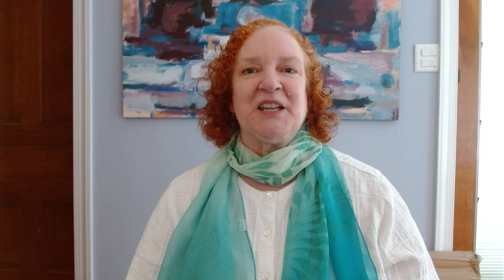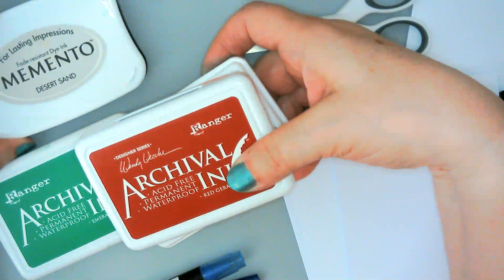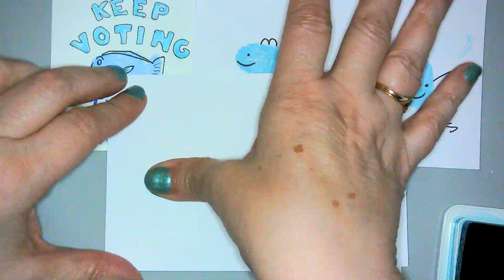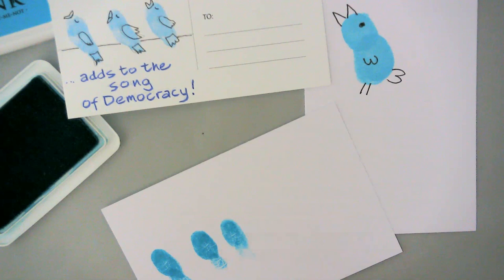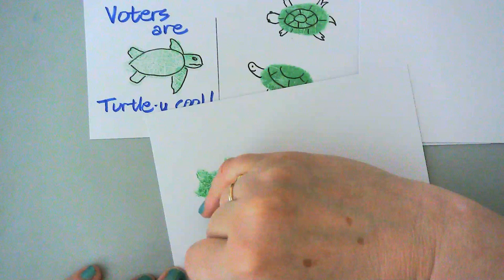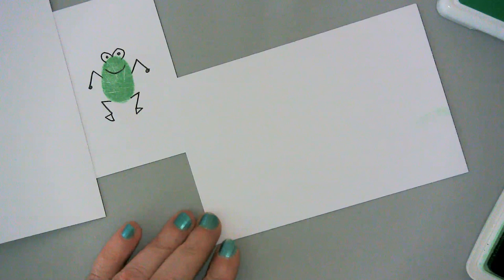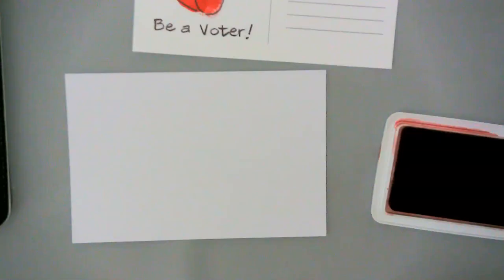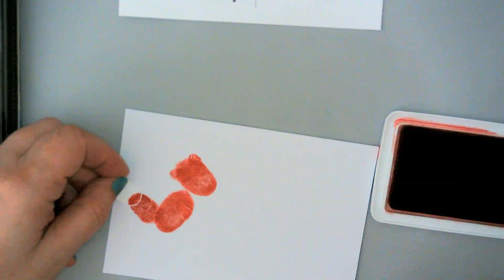DIY Voter Postcarding Lesson 4 Further Fingerprints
Learn to make simple animals (fish, turtle, birds) with your fingerprints and get some ideas for the voting theme. Easily make several dozen cards a day!